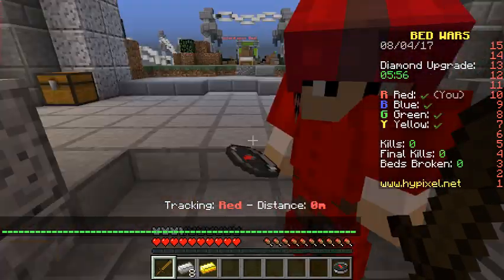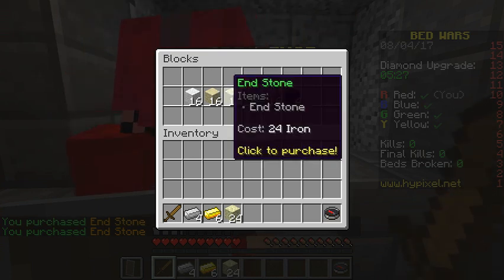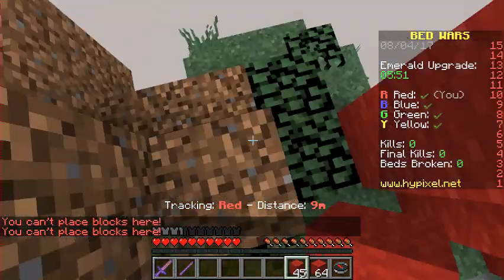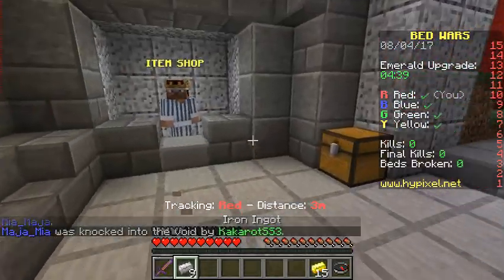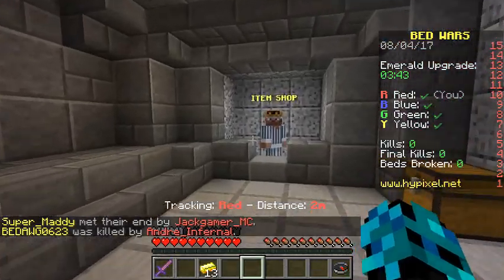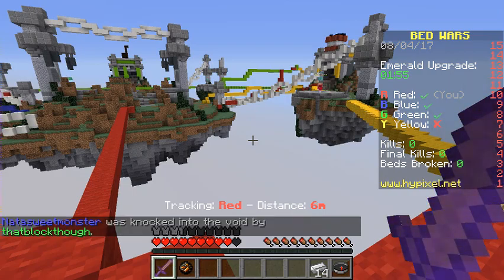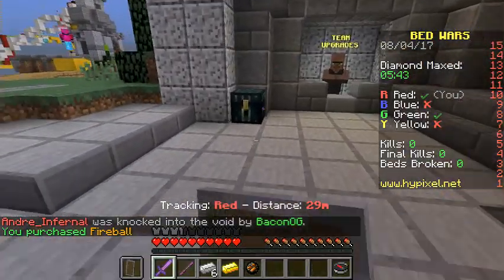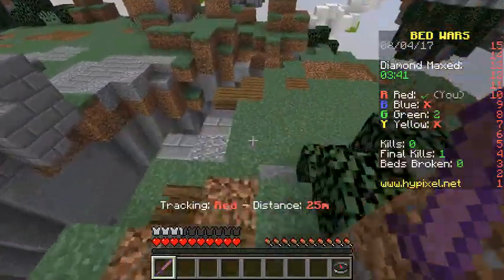KnockBack stick challenge|Minecraft Bedwars 2